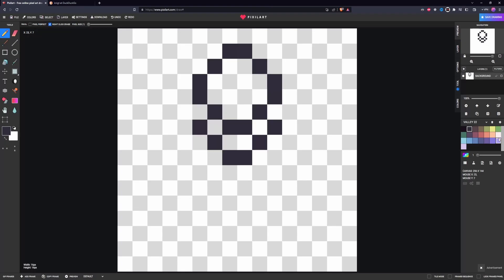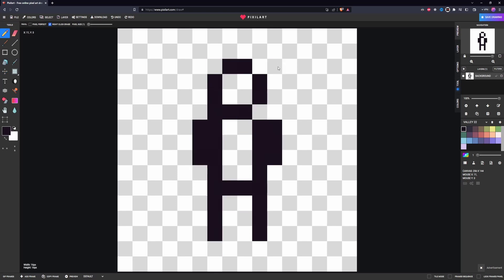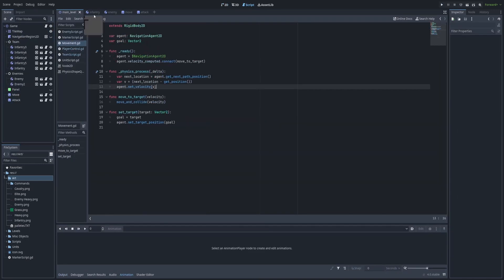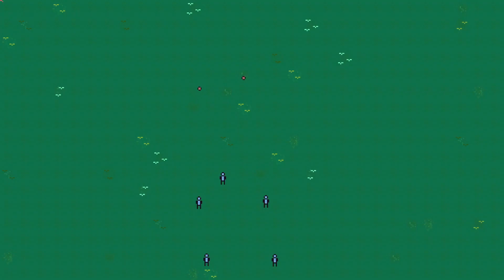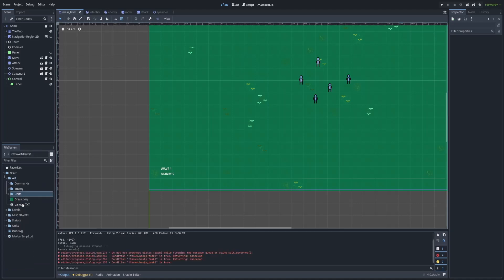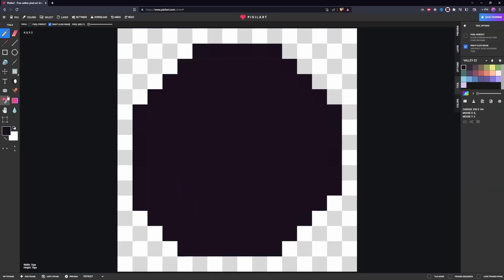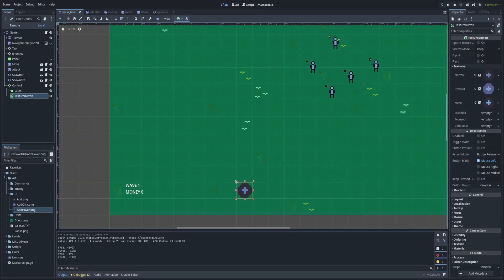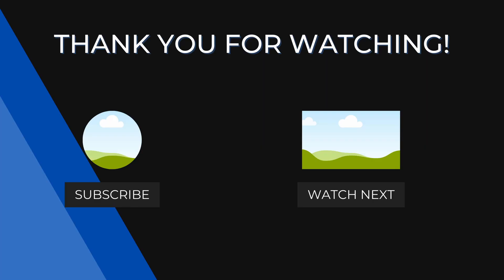Creating EPIC Strategy Games in Godot 4: New Art and Camera Movement! | Dev Log #6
In today's video, I'll be continuing the development log for the units game.
I'll be adding new Art Styles and a RTS Styled camera controller as well as talking about the new demo that'll come out soon.